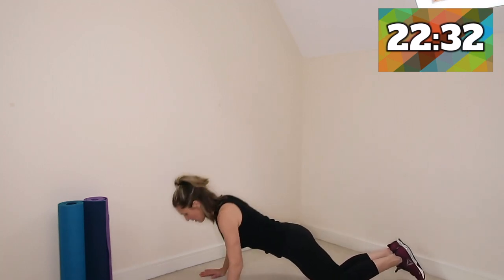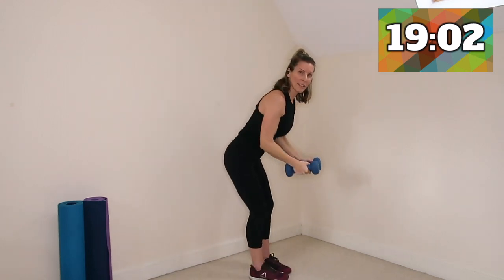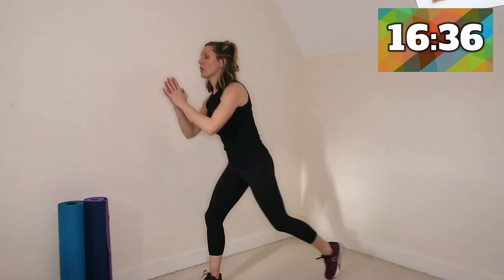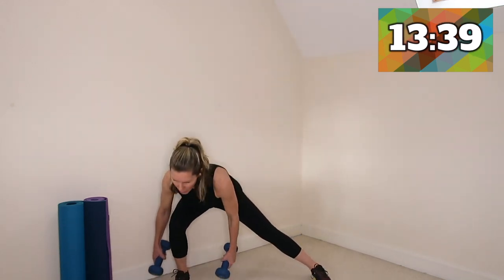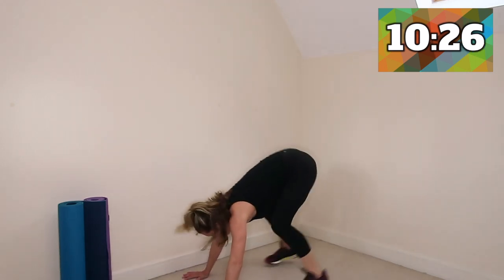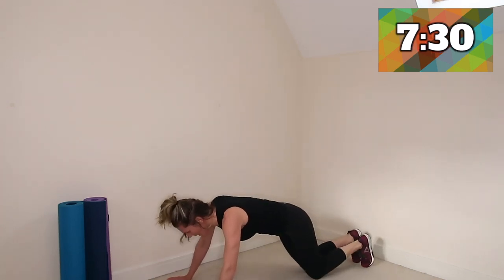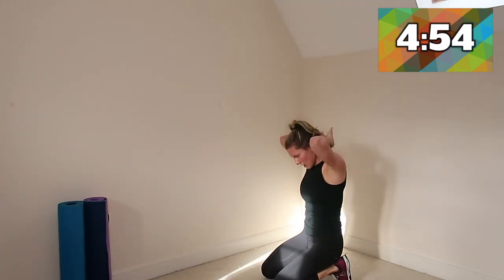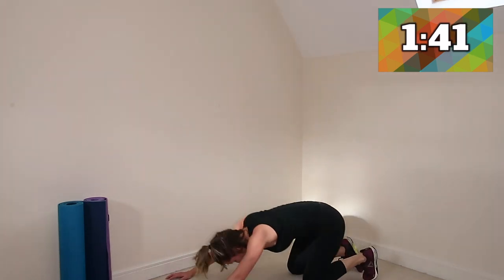FULL BODY BURN -26 Minute At-Home Workout - Intermediate Level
Hi Fitness Family,

Thanks for joining me for this 26 FULL BODY BURN minute workout.

Here's What We Get Through:
Warm-Up
Upper Body Strength
Lower Body Burn
4 Rounds of Full-ON Cardio